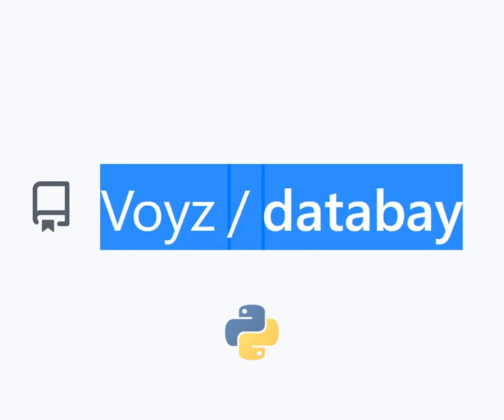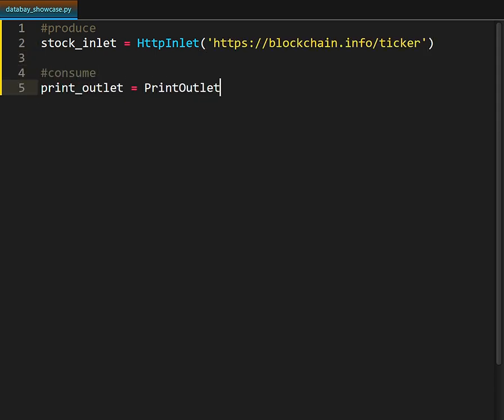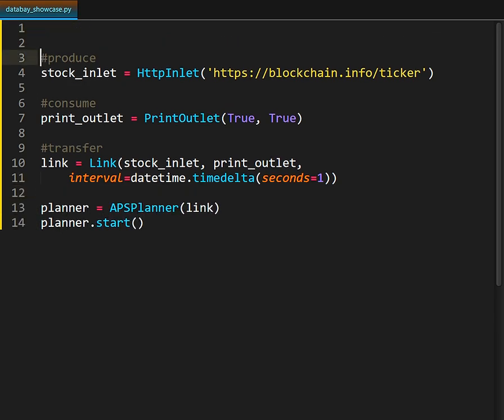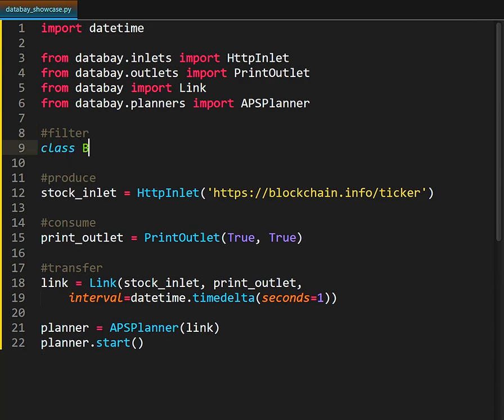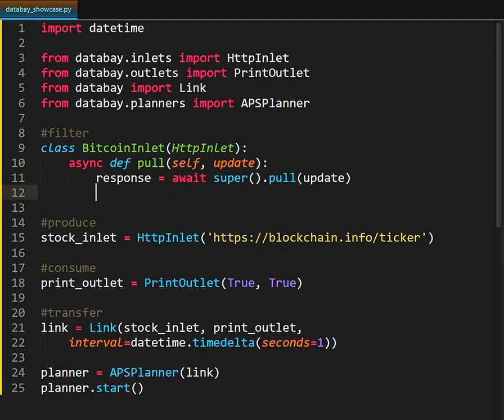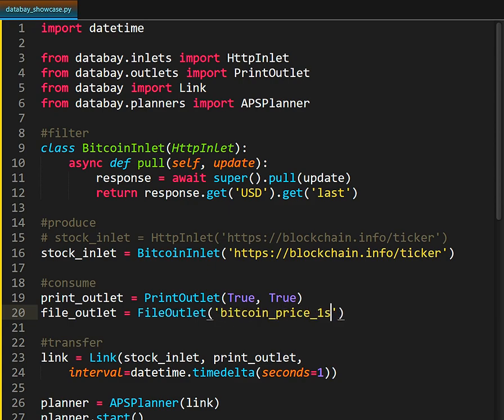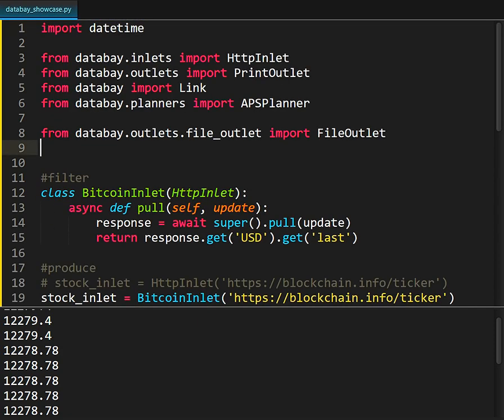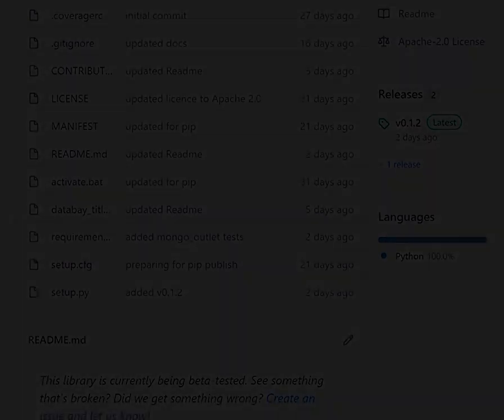Databay - Scheduled Data Transfer in Python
Hi! I want to share a library I built over the last few months. Databay is a scheduled data transfer interface, facilitating transfer of data from A to B on a scheduled interval. If you need a library for handling custom data transfer in your project, it would make my day if you gave Databay a look.

Some of Databay’s features are:

• Simple, decoupled interface — Easily implement data production and consumption that fits your needs.
• Granular control over data transfer — Multiple ways of passing information between producers and consumers.
• Asyncio supported — You can produce or consume asynchronously.
• We'll handle the rest — scheduling, startup and shutdown, exception handling, logging.
• Support for custom scheduling — Use your own scheduling logic if you like.

I’m looking for someone who would like to do some code review on it (it’s relatively small), so if you’d feel like reading some code and helping out - drop me a message. Thanks!

This is the first time I’m publishing an open source library so would love to hear your feedback.